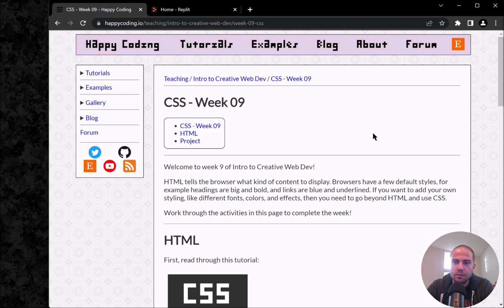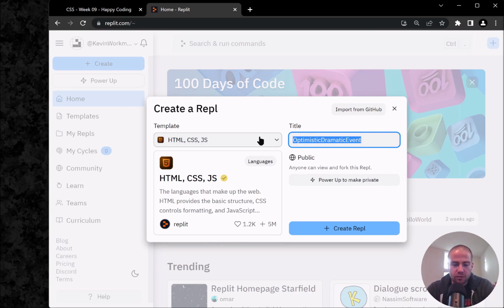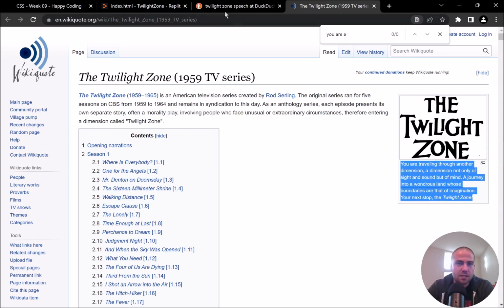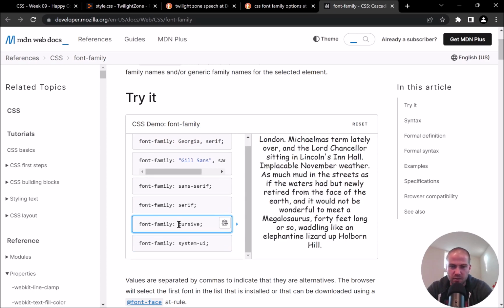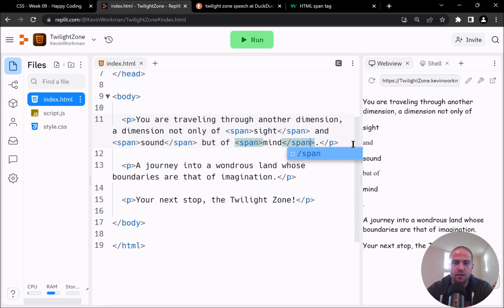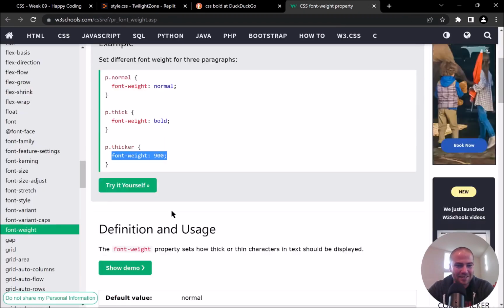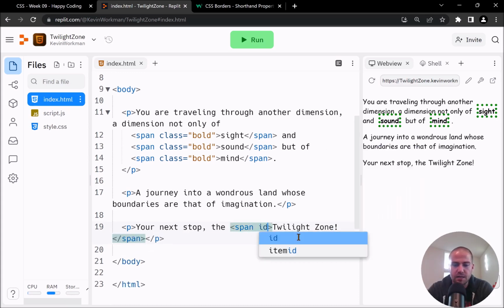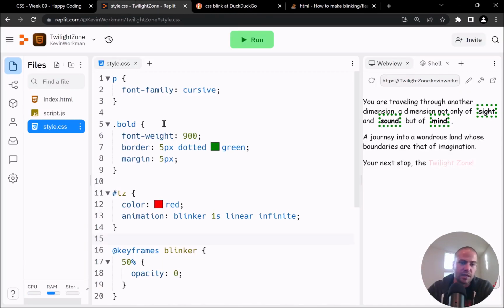Styling a Quote - CSS Project - Intro to Creative Web Dev Week 09